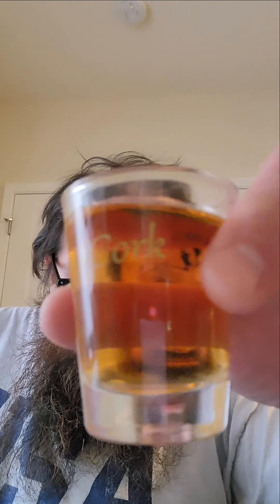Blackheart Premium Spiced Rum Review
My review of Blackheart Spiced Rum. With a guest appearance by Mr. Kitty! Apologies for the coughing. lol